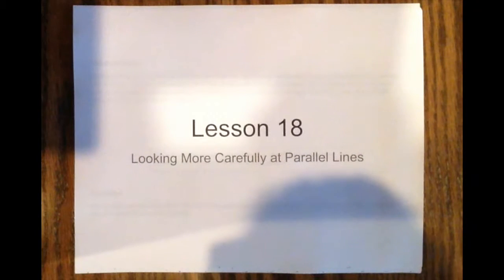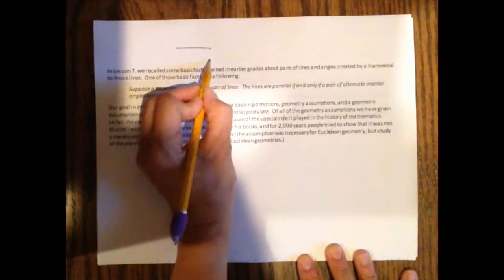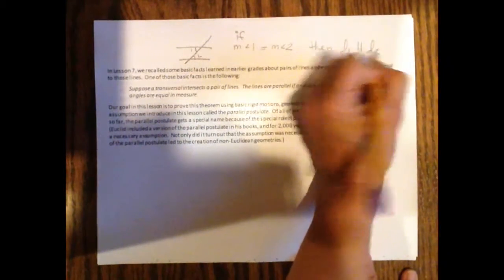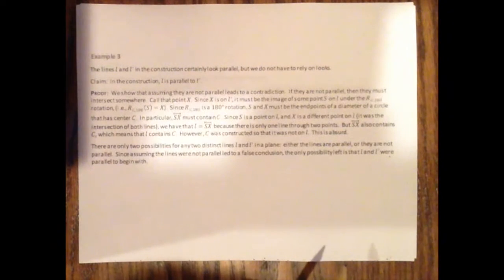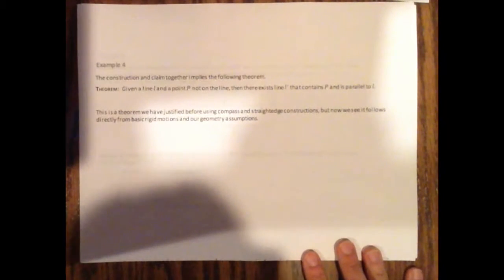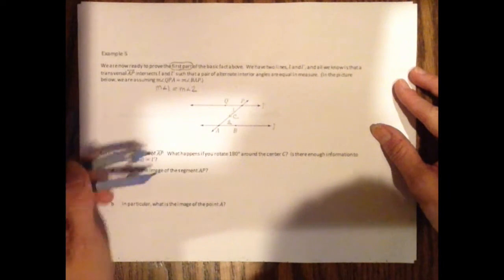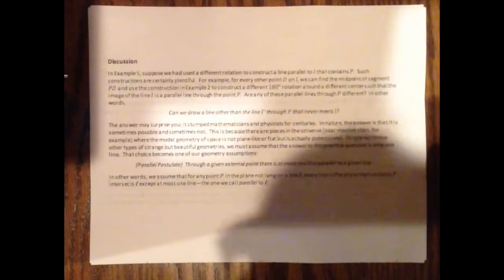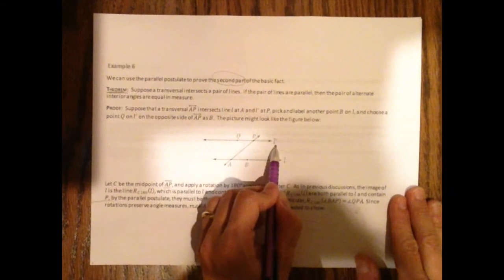Geo L18 parallel lines